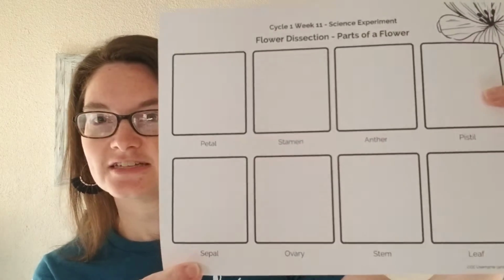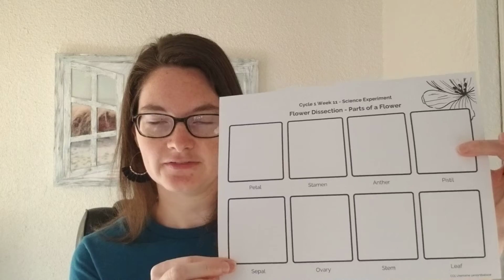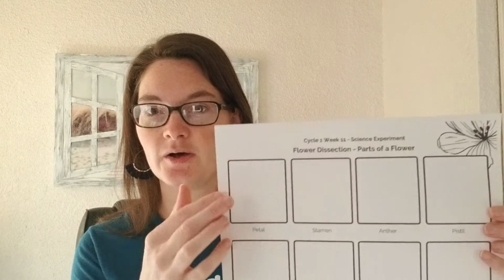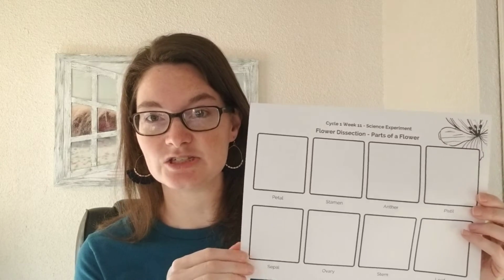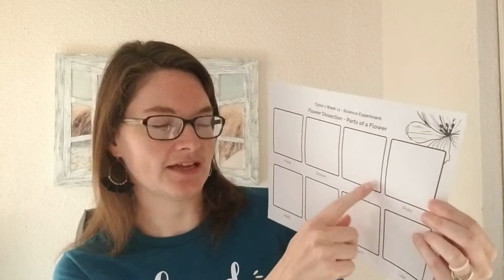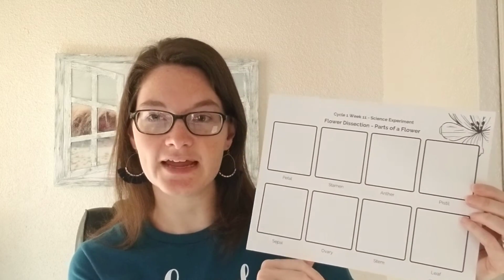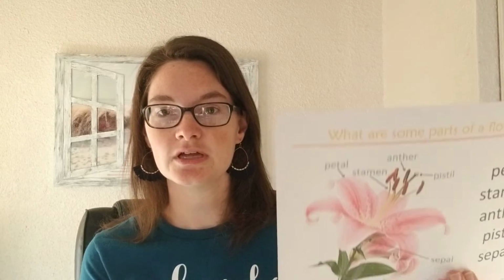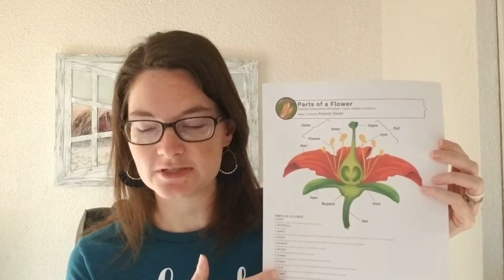CC Cycle 1 Week 11 Science Experiment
Here is some information and a demonstration for Classical Conversations CC Cycle 1 Week 11 Hands On Science Experiment - Parts of a Flower